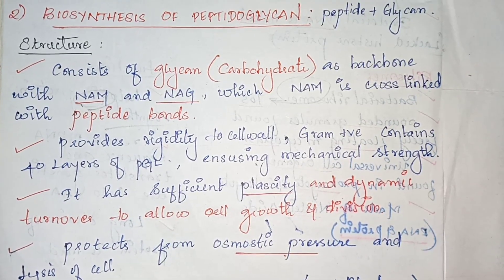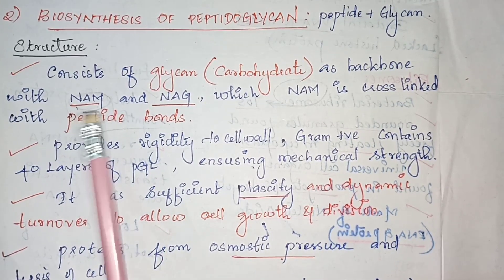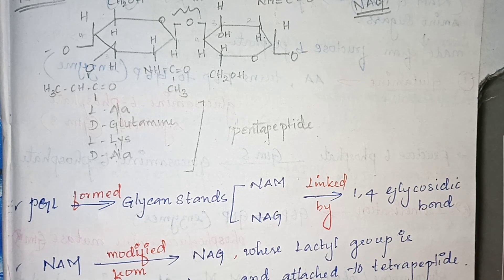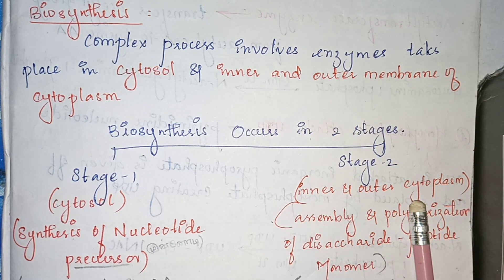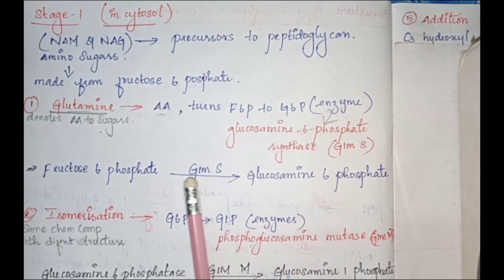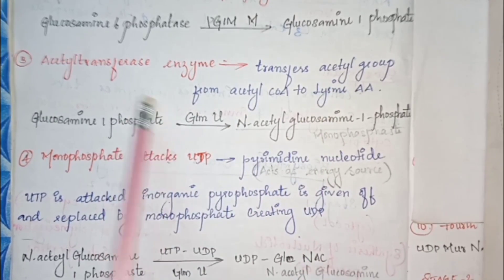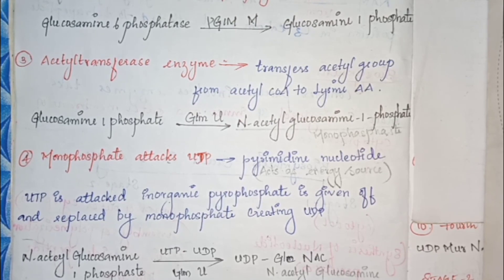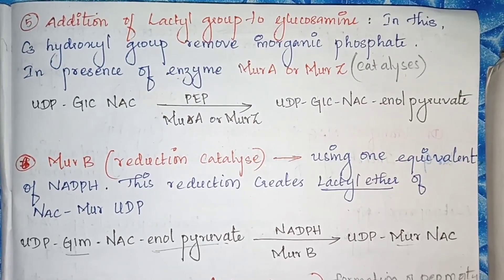BIOSYNTHESIS OF PEPTIDOGLYCAN LAYER || written notes || MICROBIOLOGY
writing works ( assignments, records) available for more details DM via email